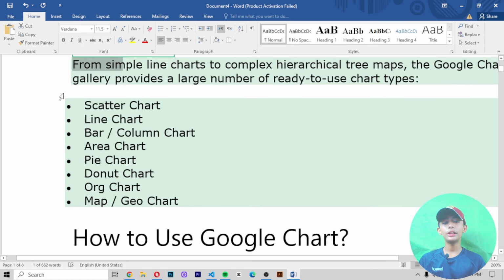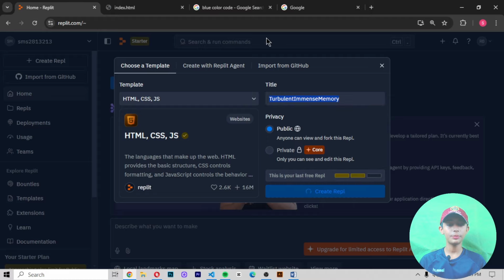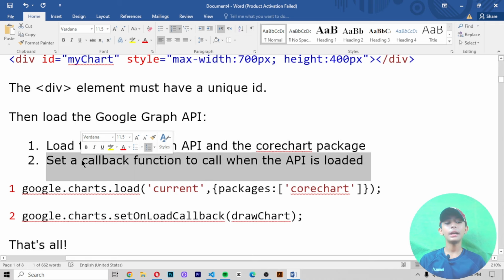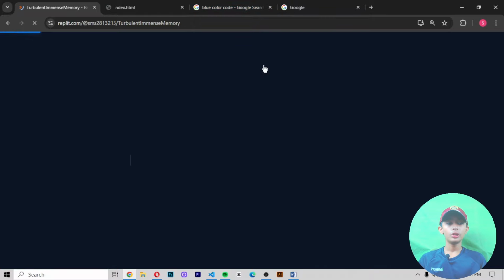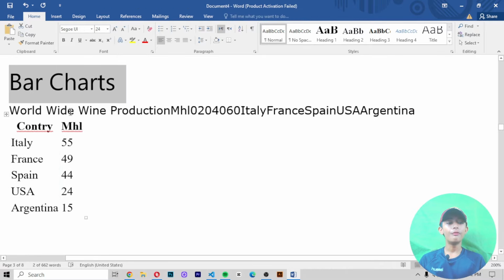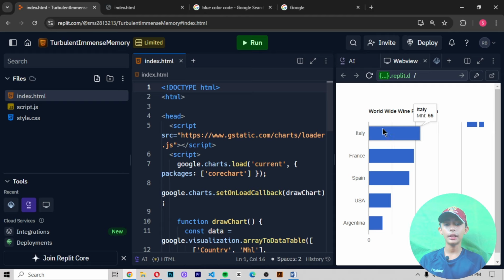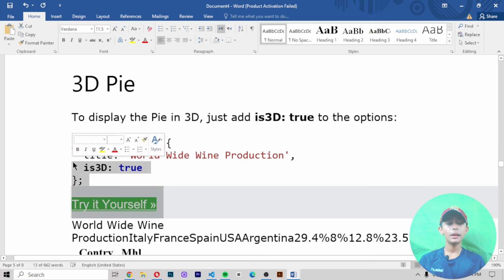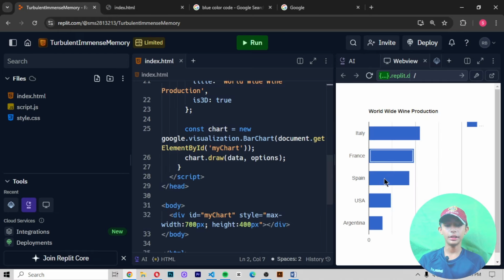Class 34 - Artificial Intelligence & Machine Learning Google Chart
This video is about Class 34 - Artificial Intelligence & Machine Learning Google Chart

Suggested Courses:
❤️ Complete Clones